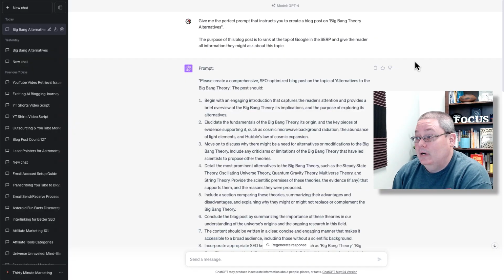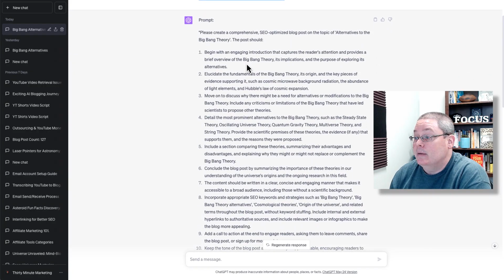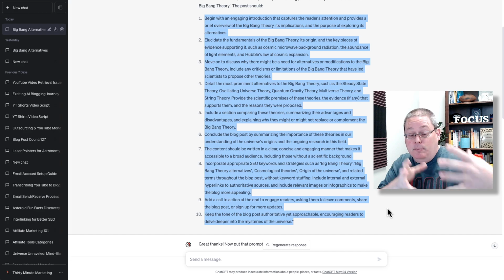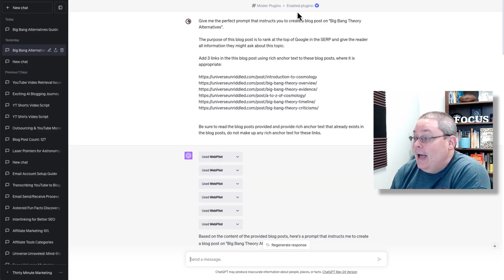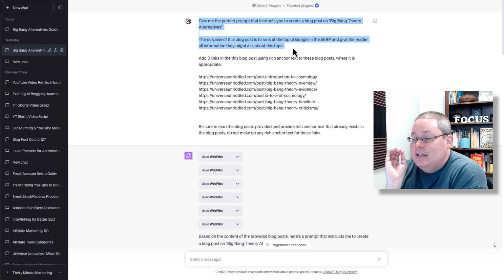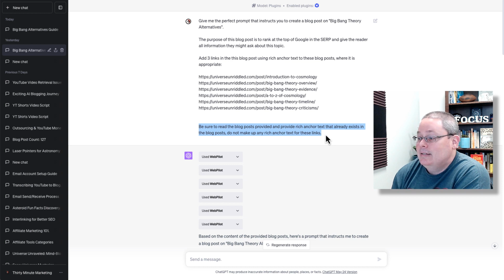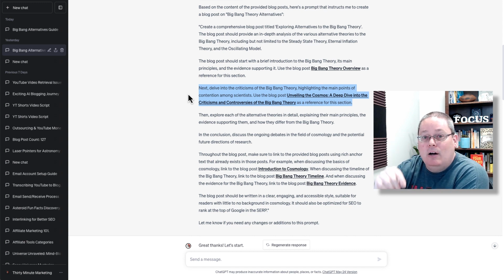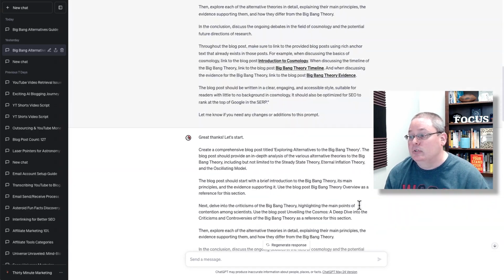AI Blogging Day 52: The Perfect ChatGPT Prompt